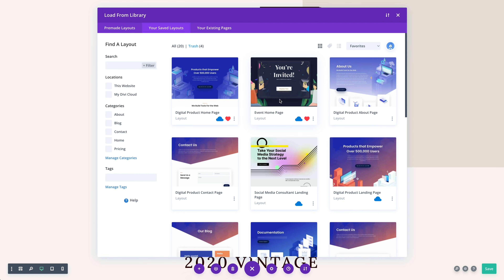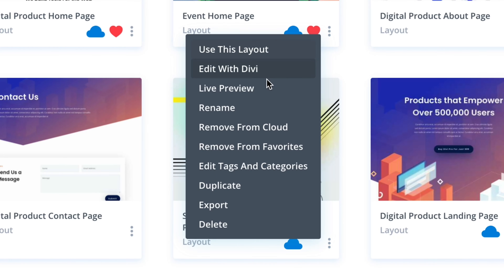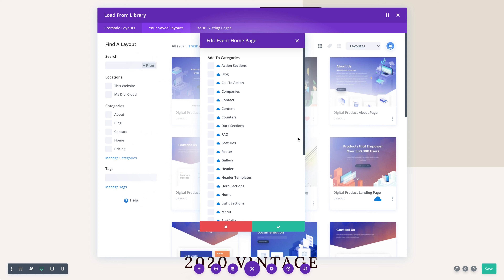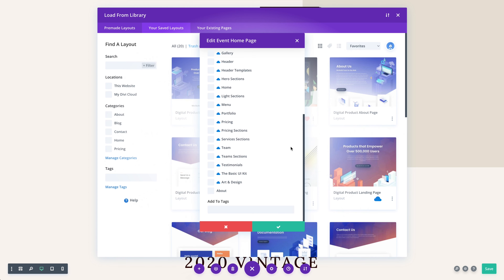Organize Your Divi Cloud Library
Your entire Divi Cloud library can be managed inside the Visual Builder. You can save, edit, delete, restore, rename, copy, preview, categorize, tag and favorite layouts without leaving the builder. With your favorite layouts categorized and organized into folders, it’s easy to locate layouts and import them directly onto the page you are currently building.